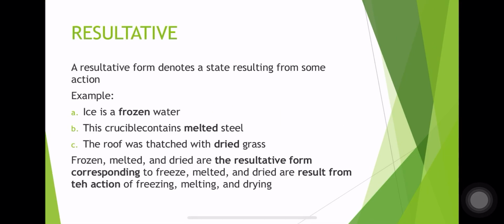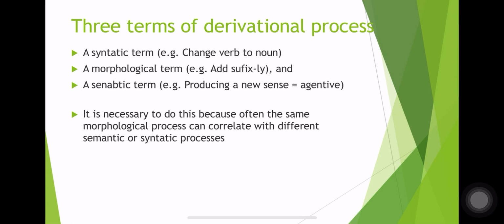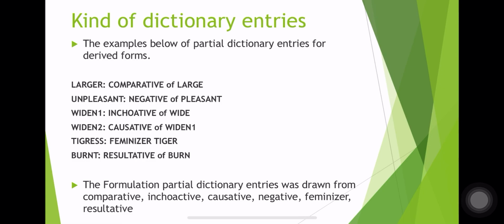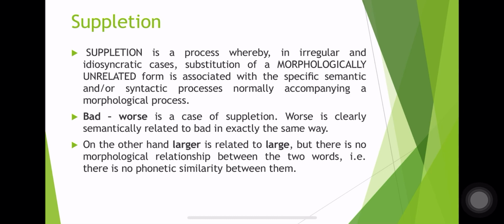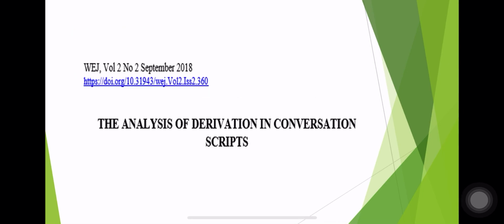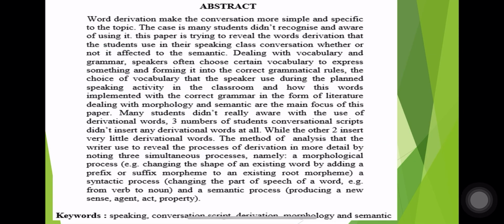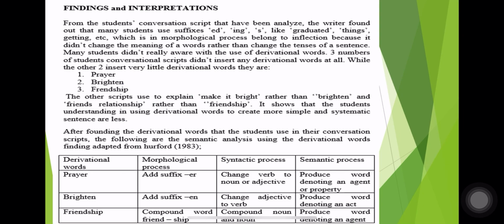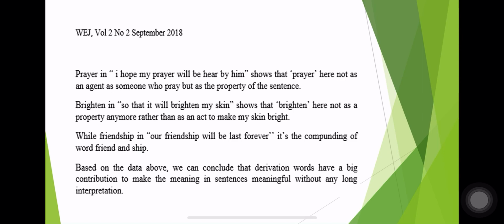Semantics, Unit 19-Derivations, Inu Hanendra (079) & Puthut Pandu Wijaya (027) , Reg 2, Tuesday 1 PM